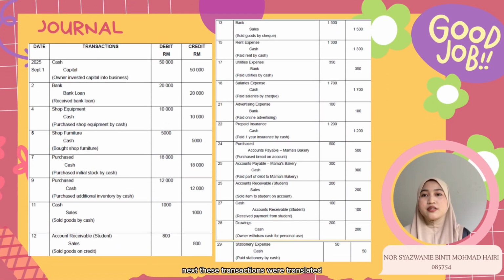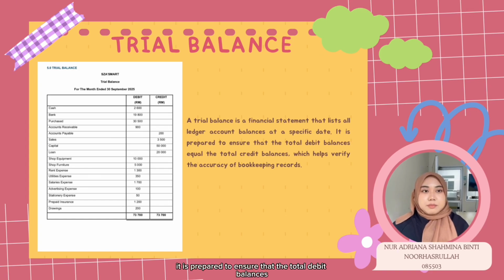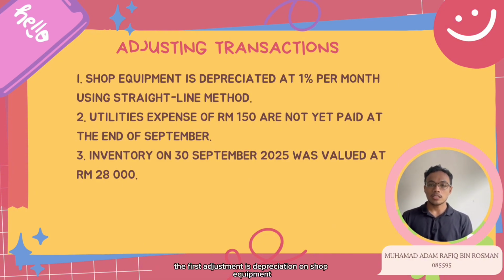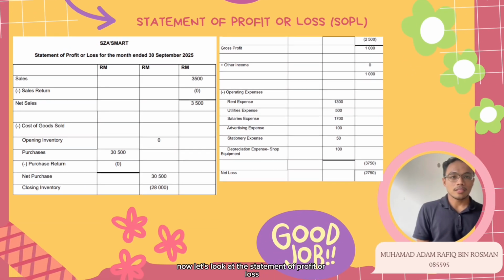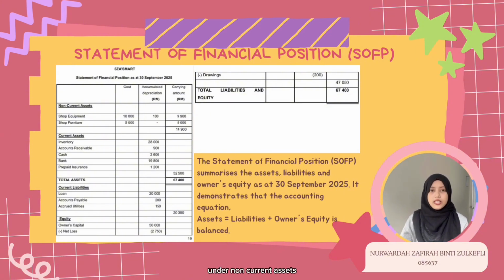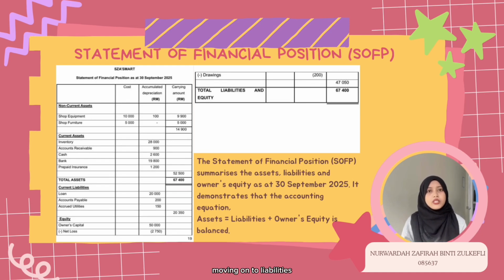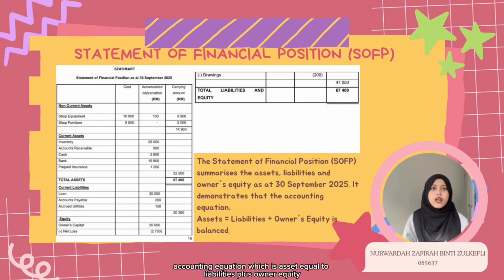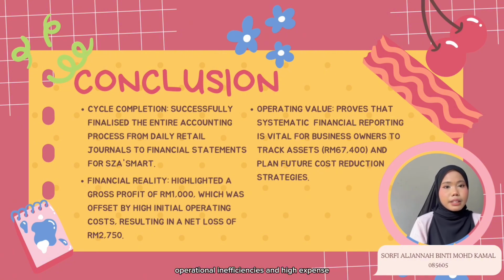ACD 11503:ACCOUNTING FOR BUSINESS (ONLINE PRESENTATION-GROUP 2)